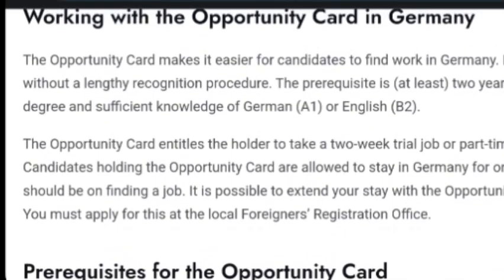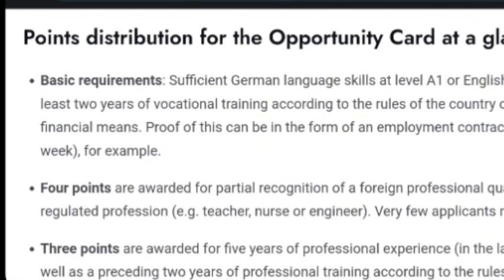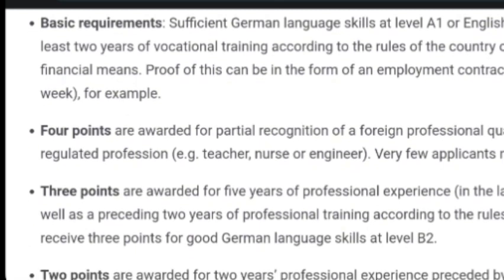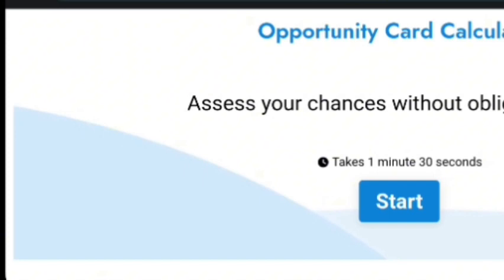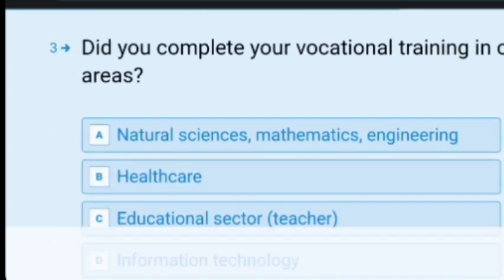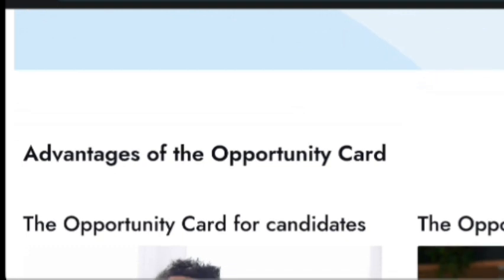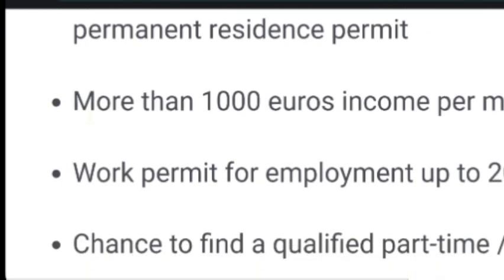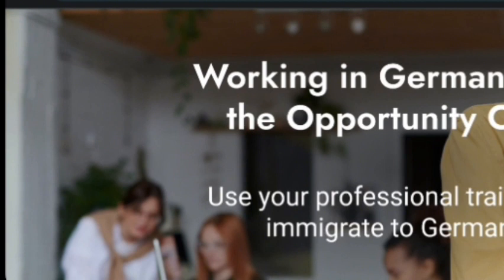Migrate to Europe Without Job Offer, Migrate With Family, Get PR Easily, Opportunity card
scholarship
usa immigration
iwu usa
scholarship for
usa immigration
indiana
move to usa for free
tech university
scholarship
study in usa
international students
usa immigration
indiana university
iwu university
iwu admission